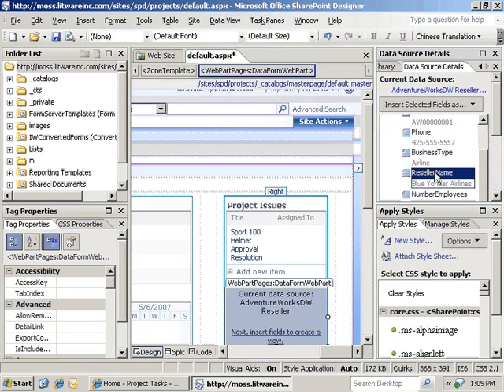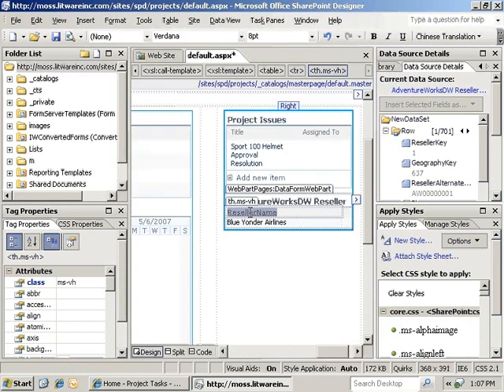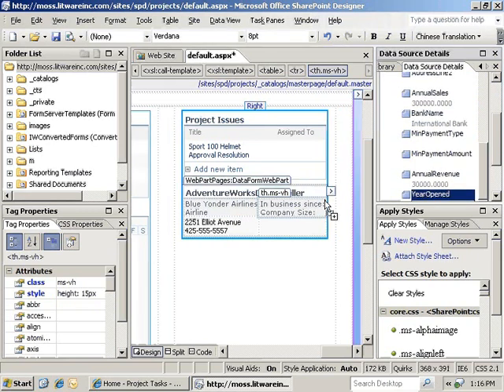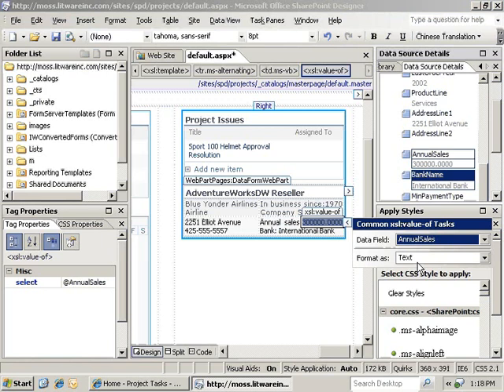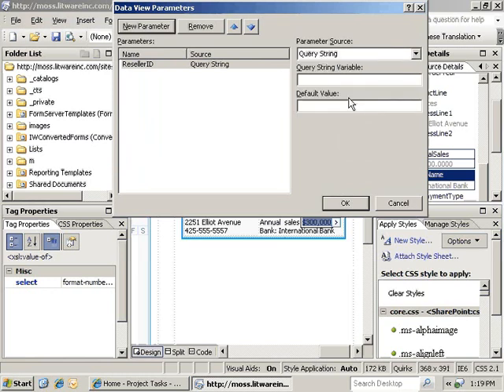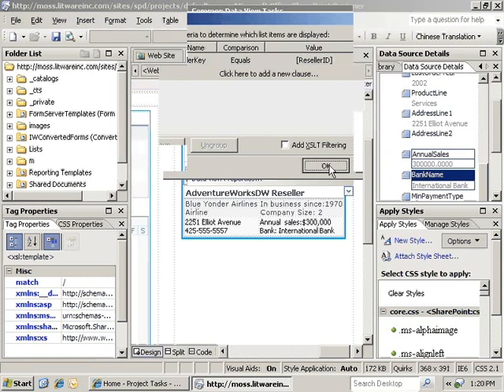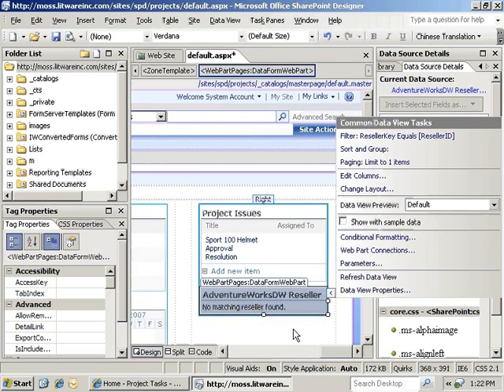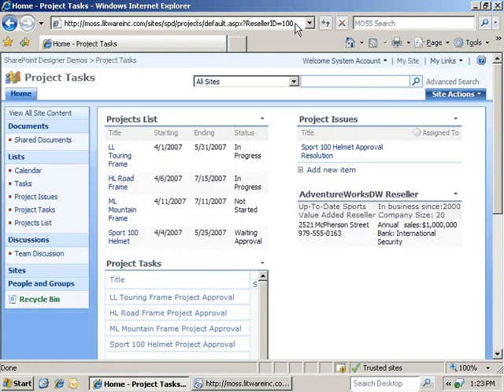Data View Properties in SharePoint Designer 2007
In this video you will learn how to create data view properties that can be read in from a query string.